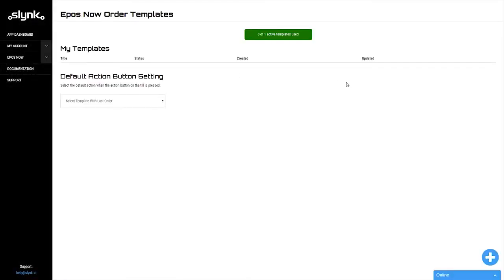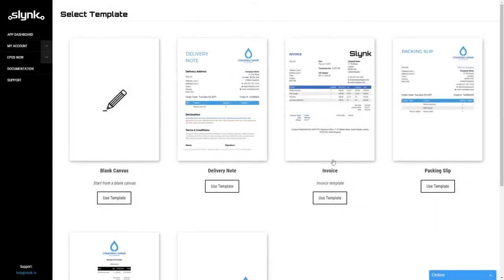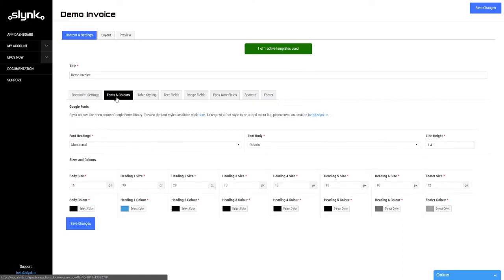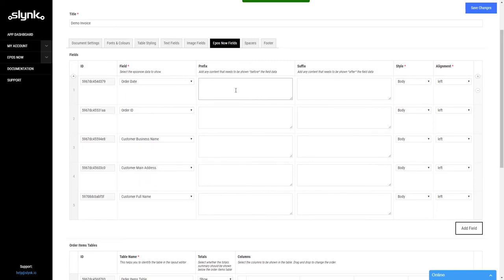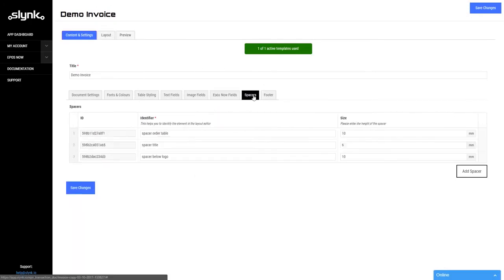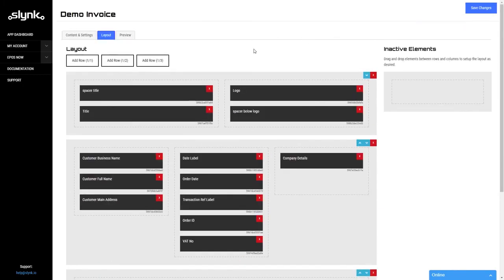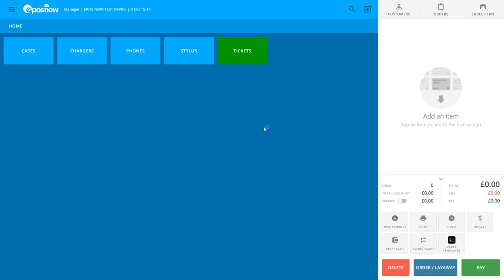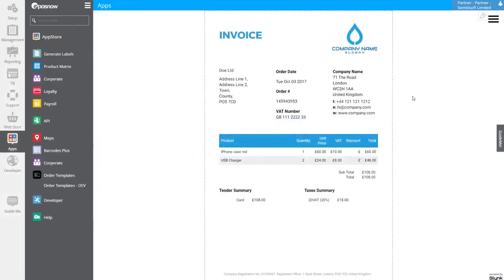Eposnow Order Templates App Demo [UPDATED]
A demo video to show you how easy it is use our app - Slynk Order Templates for Eposnow.

For full instructions including how to get your API key (requires app to be installed from the EposNow App Store), please see: